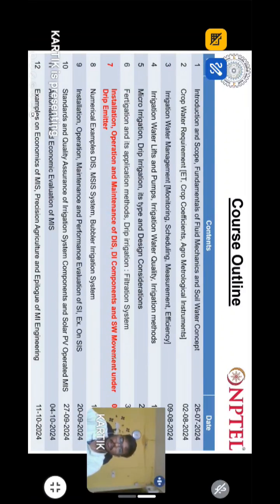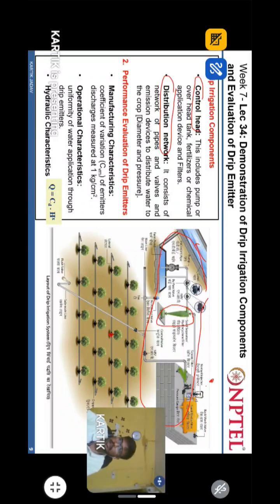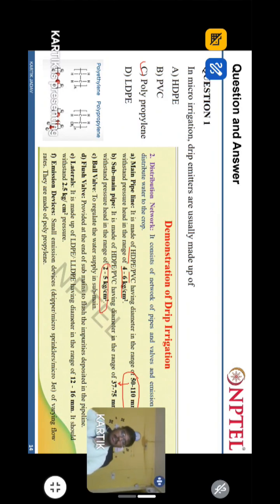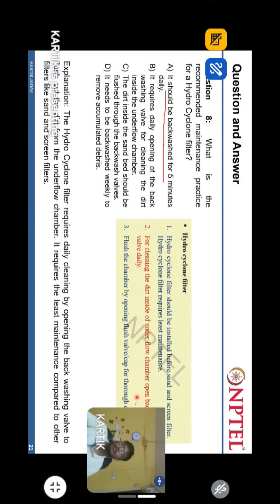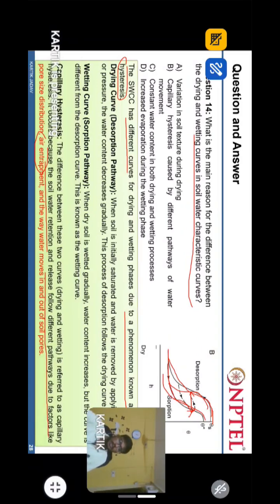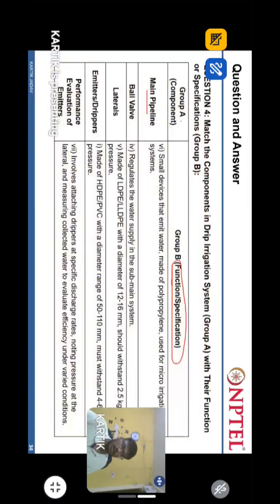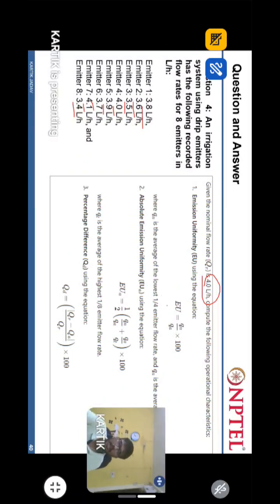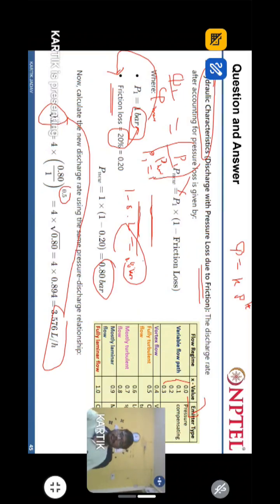Week 7, Problem Solving Session, Micro Irrigation Engineering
Installation, Maintenance, and Maintenance of Drip Irrigation System
Drip emmiter
Lateral, Mains, Submains
Filtration system and Fertigation system Maintenance